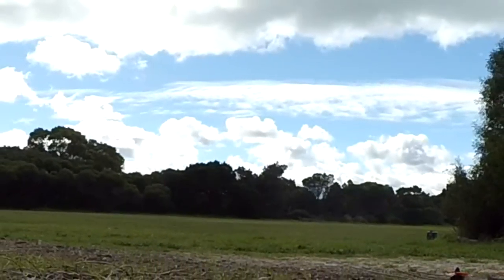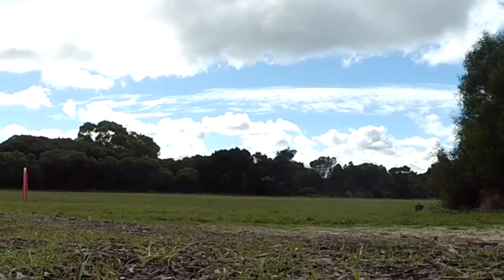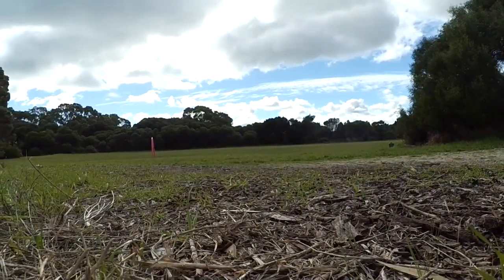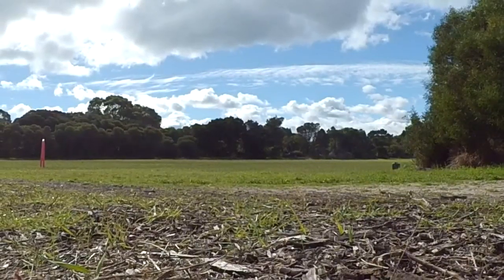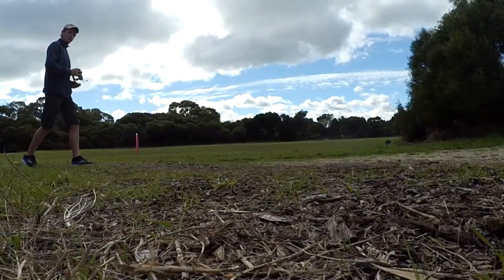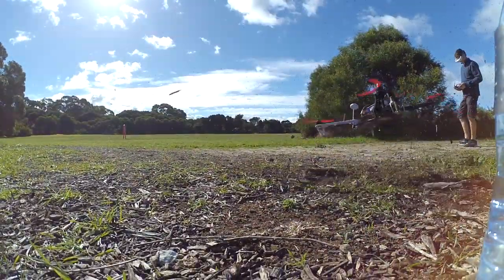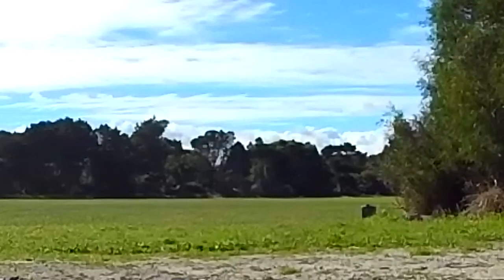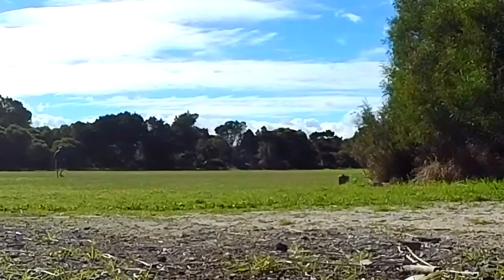Dasmikro aerial upgrade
I tested the mini receiver with original antenna . I then swaped it for another Dasmikro with a normal receiver antenna. I was expecting better range . I was surprised to get exactly the same range. The quad got vague in exactly the same area , I brought the quad back before ir dropped with the better antenna, . The quad was vague for 30 seconds , nothing to prove in crashing the quad.